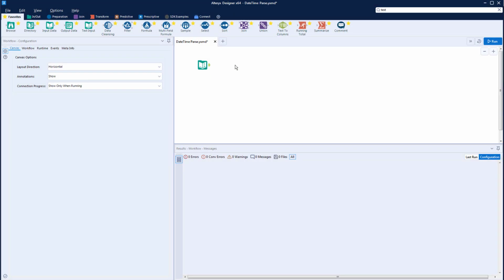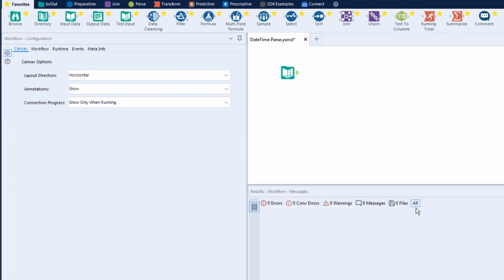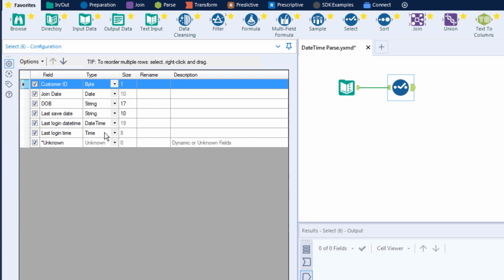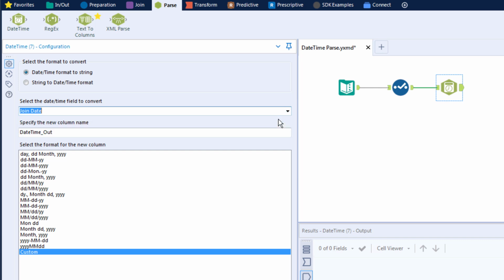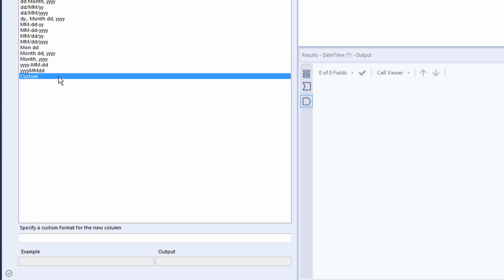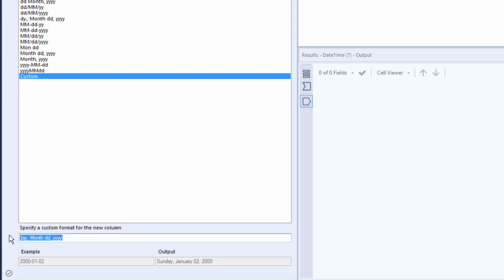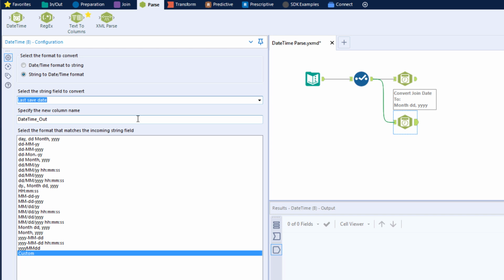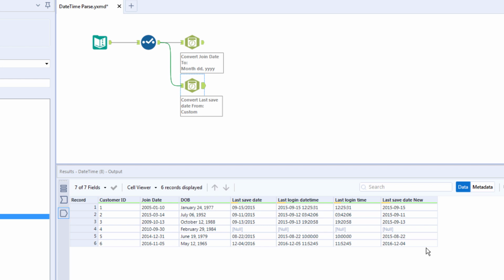Alteryx Day 27 - DateTime Tool Tutorial | Parse, Format & Transform Date Fields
🗓️ DateTime Tool Tutorial | Parse, Format & Transform Date Fields

In this lesson, we’ll learn how to use the DateTime tool in Alteryx Designer to manage, transform, and standardise date and time fields. You’ll discover how to parse text into date formats, reformat dates for reporting, and perform calculations with time values.

✅ What you’ll learn in this video:
How to configure the DateTime tool
Parsing text into proper date and time formats
Reformatting dates for reporting and exports
Performing basic date/time transformations
Best practices for handling dates in workflows

By the end of this tutorial, you’ll know how to confidently use the DateTime tool to clean, reformat, and work with date fields, ensuring your data is consistent and analysis-ready.

🔎 Perfect for:
Beginners and intermediate Alteryx Designer users
Analysts working with messy or inconsistent date fields